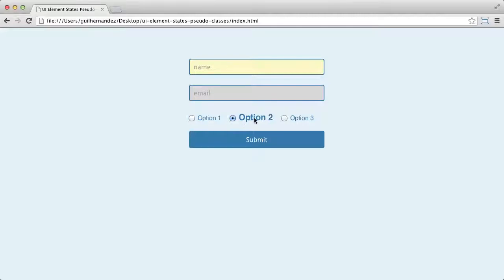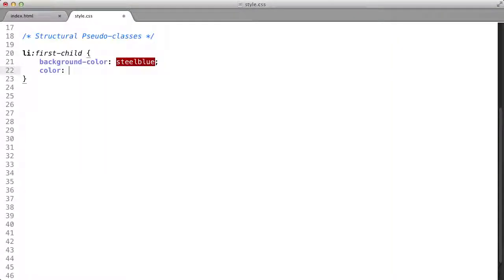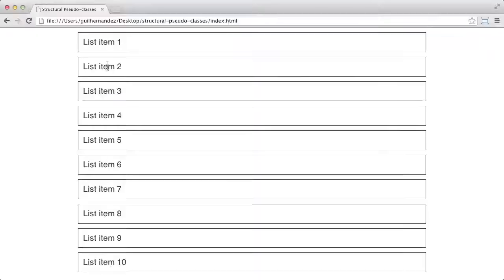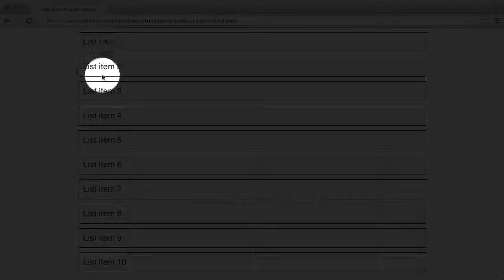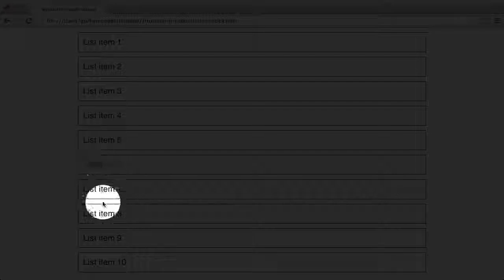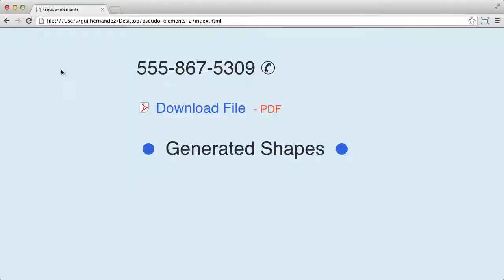CSS Foundations : Selectors Review